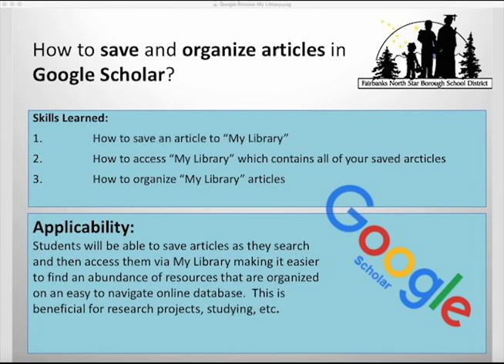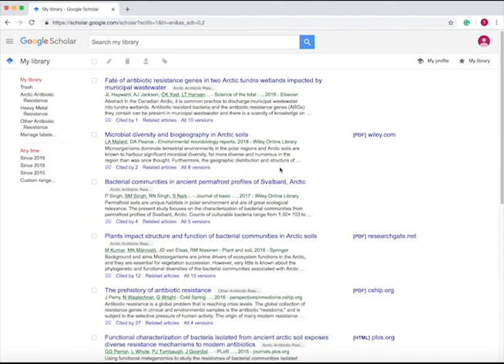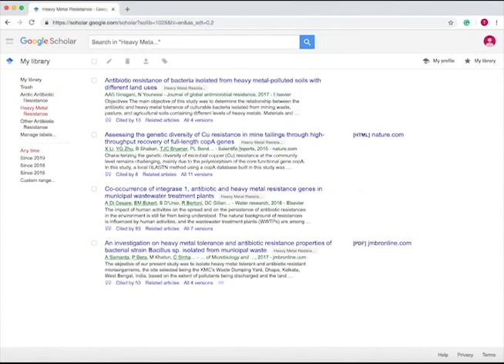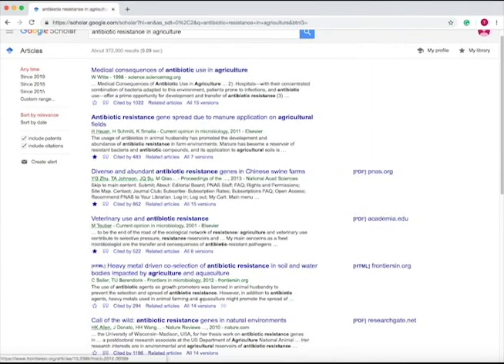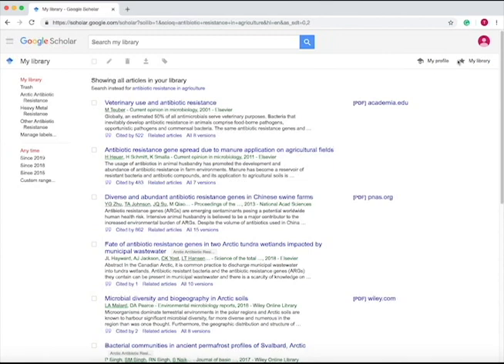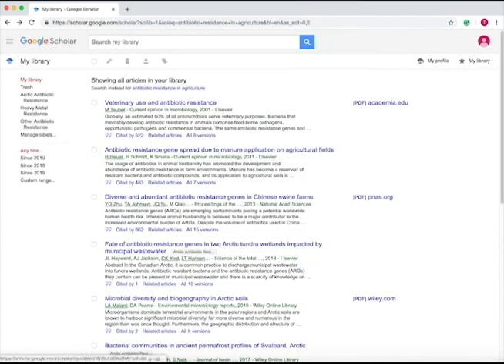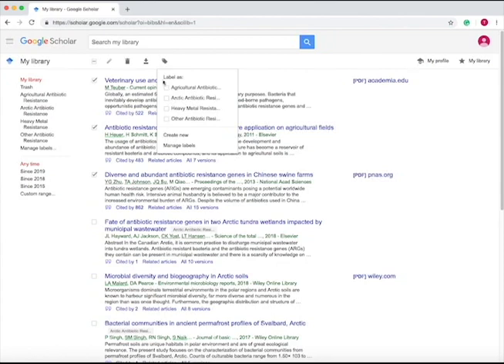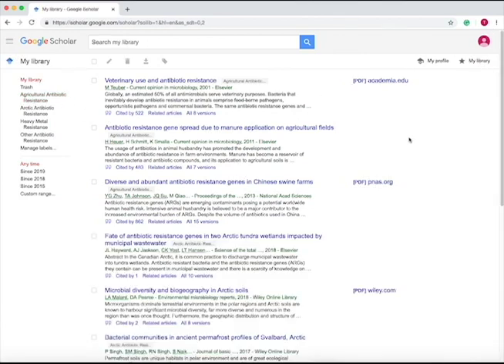How to save and organize articles in Google Scholar's "My Library"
This tutorial goes over how to save articles you find in Google Scholar, how to organize your saved articles, and how to easily cite articles in Google Scholar.